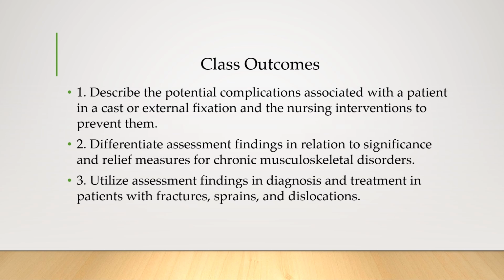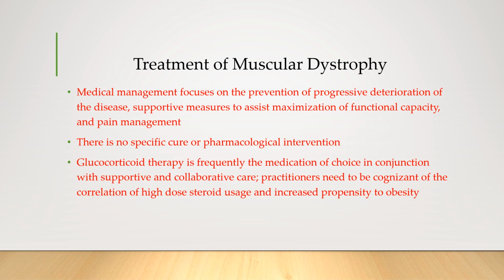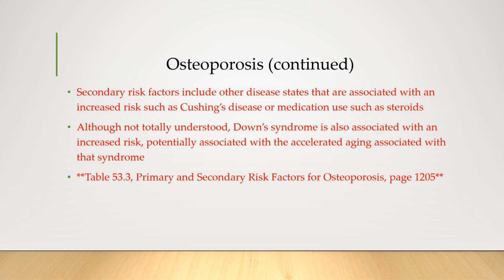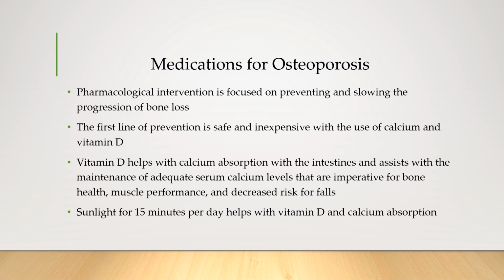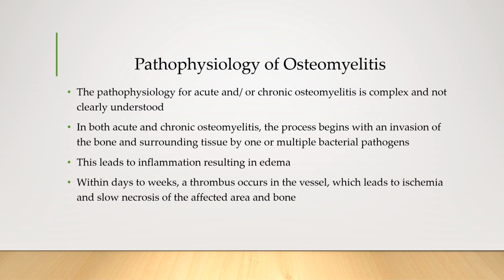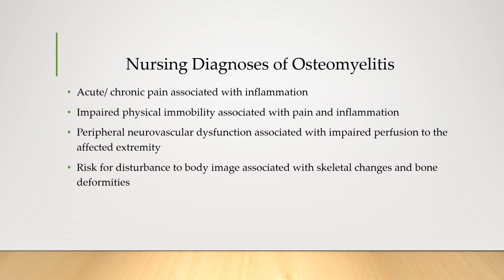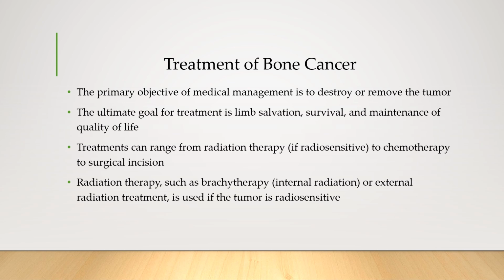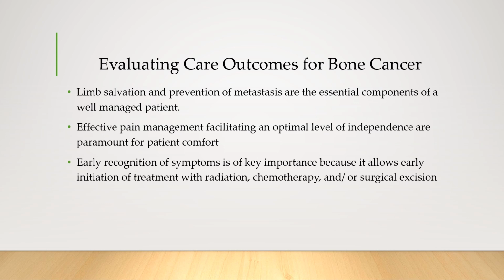Musculoskeletal Disorders S23 Copy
Musculoskeletal Disorders